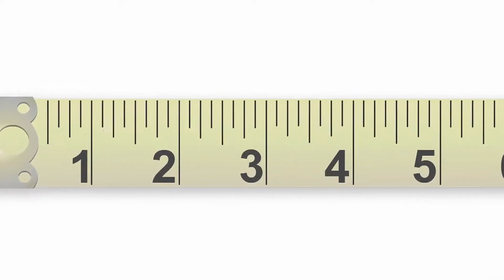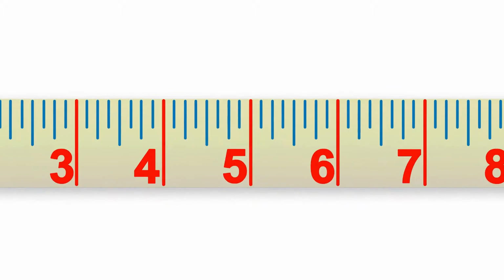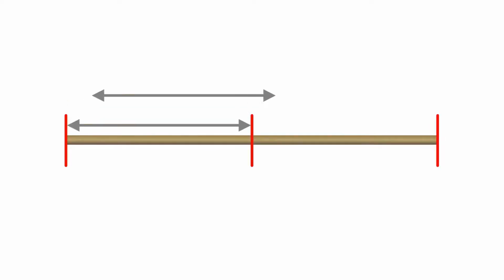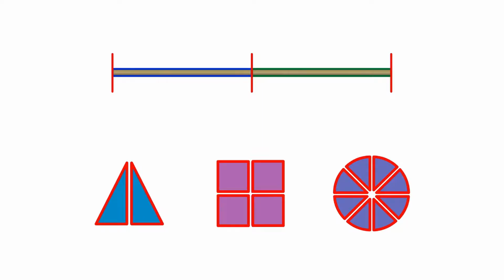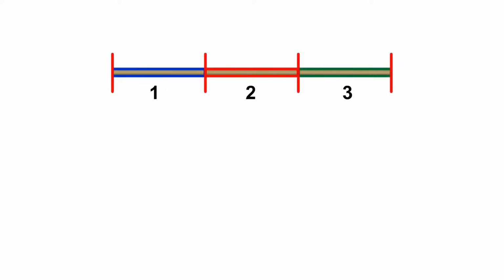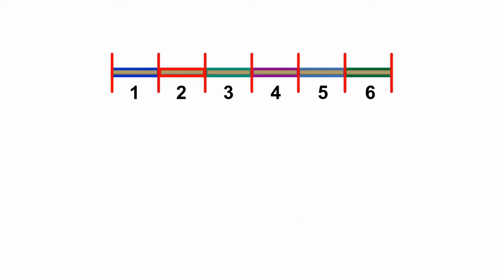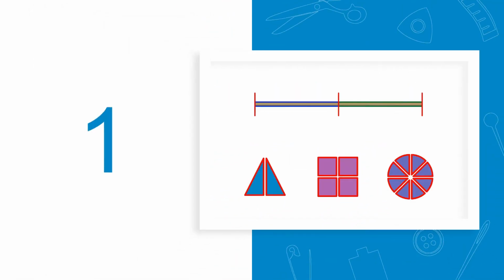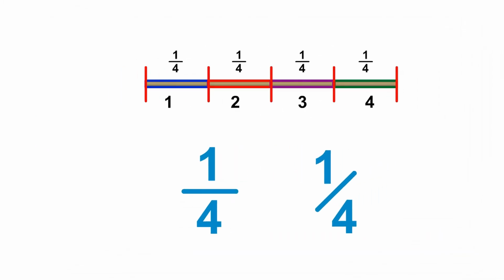1.12.2.1 Introduction To Fractions (English)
This video is an introduction to fractions.